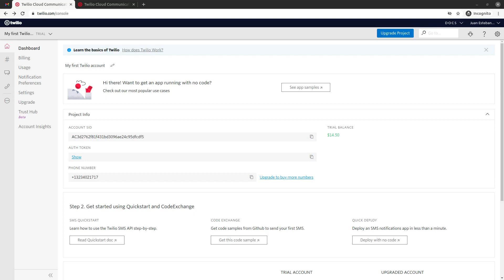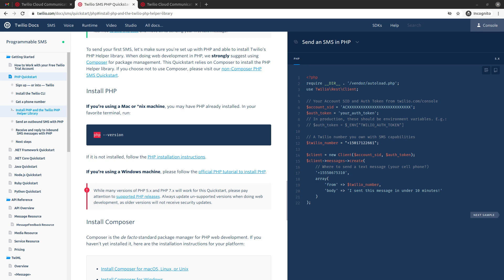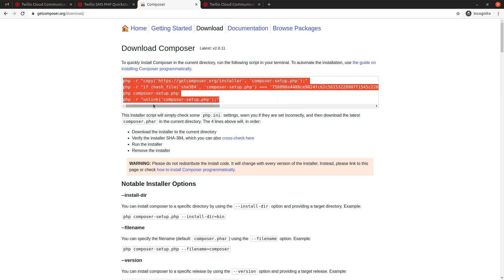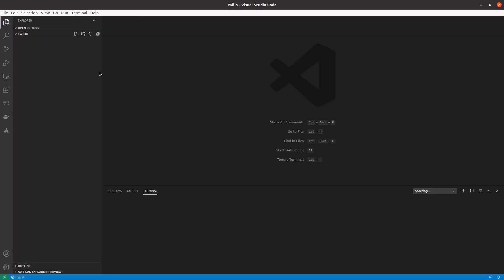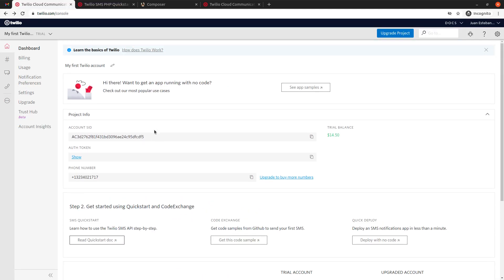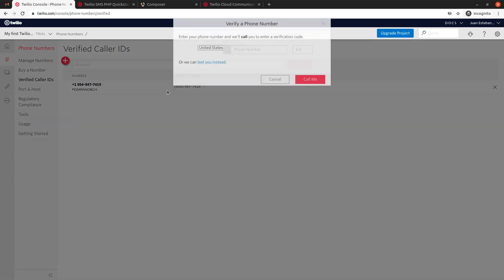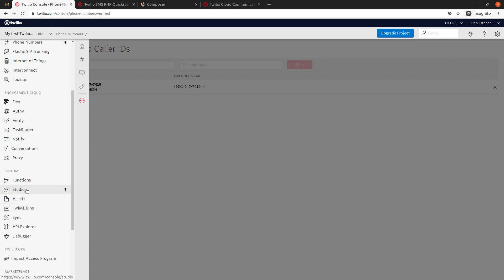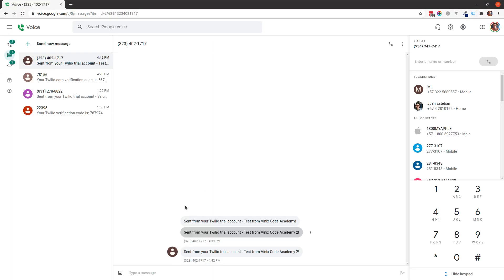Twilio API: Tutorial to Send SMS with PHP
In this video you'll learn how to send SMS programatically using Twilio API and PHP.

* You'll discover how to use Twilio PHP SDK
* What is and how to install Composer
* Verify a phone number
* Enable Geo regions in Twilio
* much more!